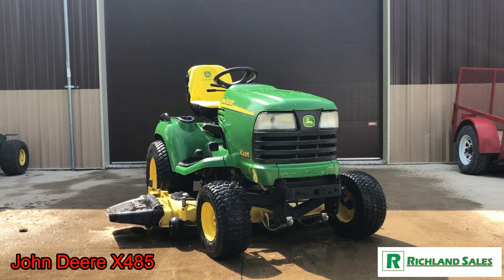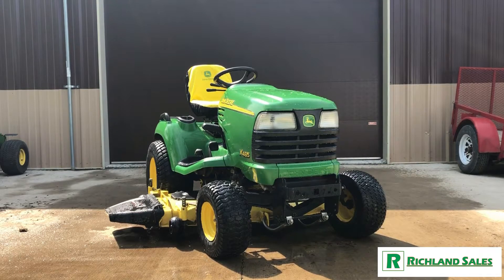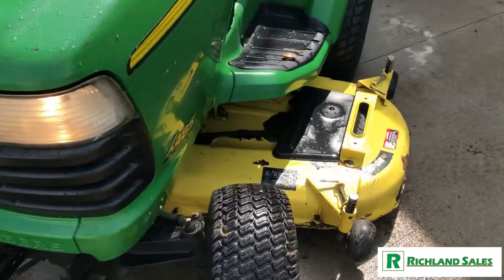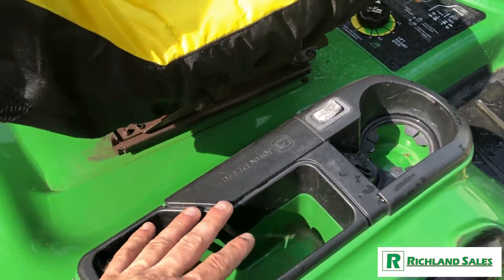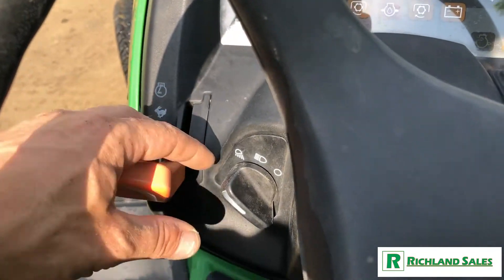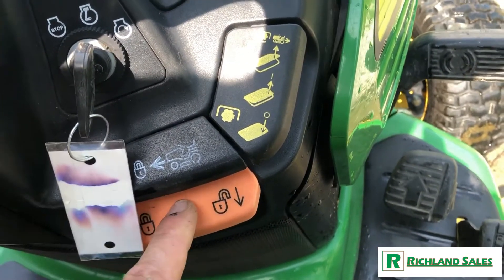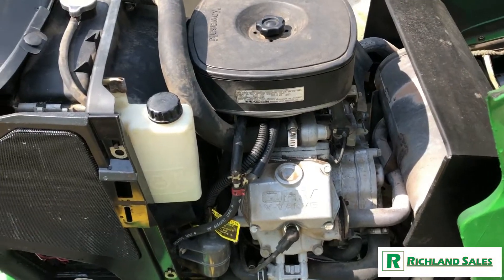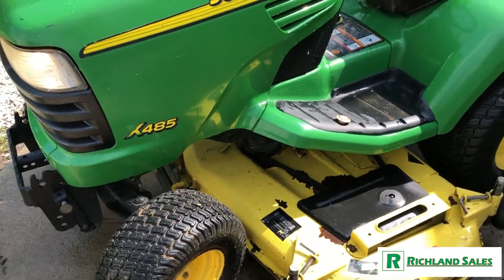SOLD: John Deere X485 (62") Garden Tractor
2003 John Deere X485 (62”) Garden Tractor / Mower

This well-built garden tractor starts right up and runs as it should. It features several new parts including a new front grill, new taillight assemblies, a new seat cover, and new headlights. Recently serviced, this tractor is ready to be put to work. More features and details below:

- 671 hours
- 25 horsepower liquid cooled Kawasaki engine
- 62” mowing deck
- Electronic fuel injection (EFI)
- Hydraulic deck lift
- Auxiliary hydraulics
- Power steering
- Tilt steering wheel
- Differential lock
- Illuminated instrument cluster
- Rear taillights and back-up lights
- Hydrostatic foot pedal controls
- Cruise control
- Adjustable seat
- Greaseable spindles

Asking $4,450

Located in Fayette, MO

- Credit cards accepted
- Financing options available
- Delivery available
- Trade-ins welcome

Richland Sales offers quality pre-owned farm and garden equipment. Our goal is to provide quality equipment at an affordable price.